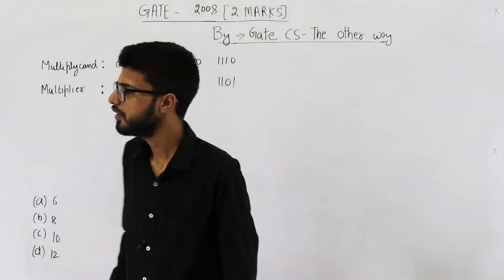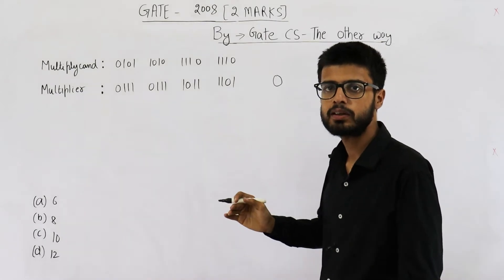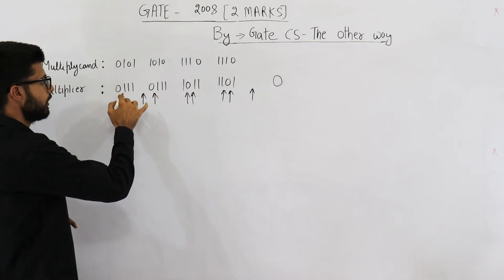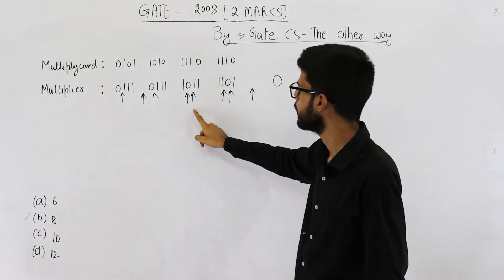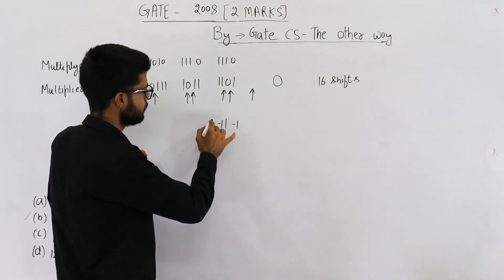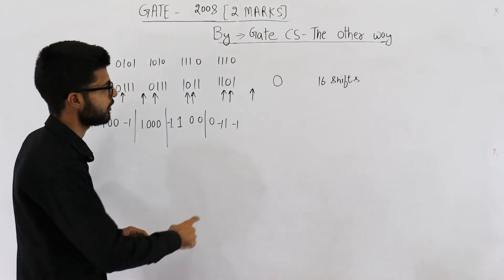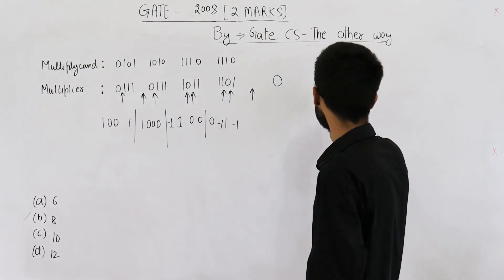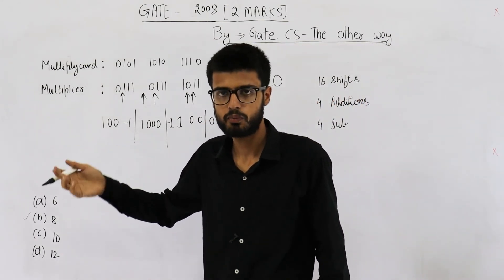Gate 2008 pyq DIGITAL | The two numbers given below are multiplied using the Booth’s algorithm.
The two numbers given below are multiplied using the Booth’s algorithm.

Multiplicand : 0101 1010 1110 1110
Multiplier: 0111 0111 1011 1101

How many additions/Subtractions are required for the multiplication of the above two numbers?
(A) 6
(B) 8
(D) 12